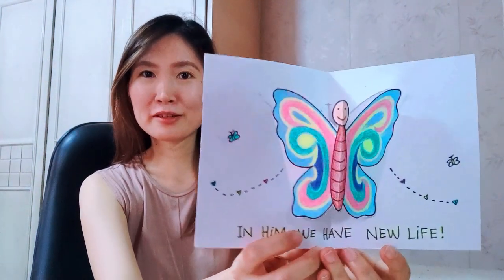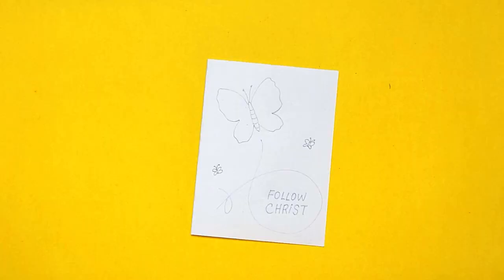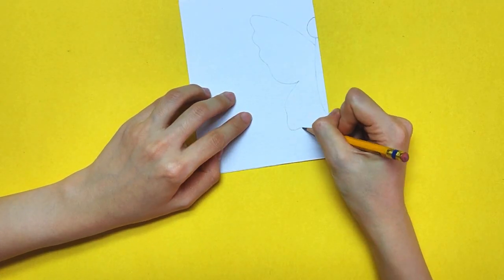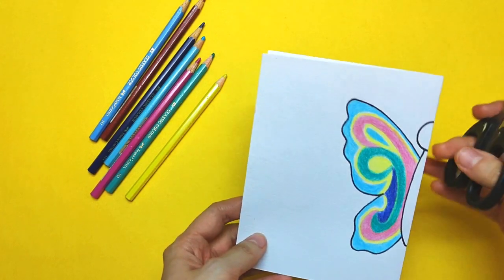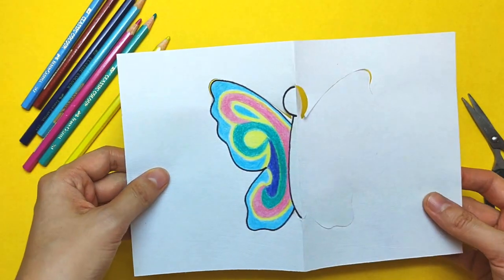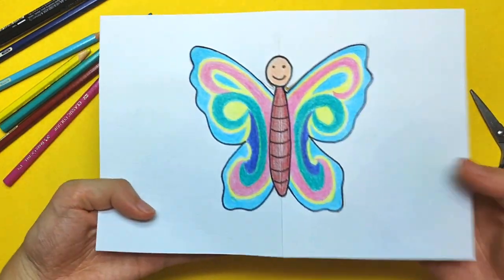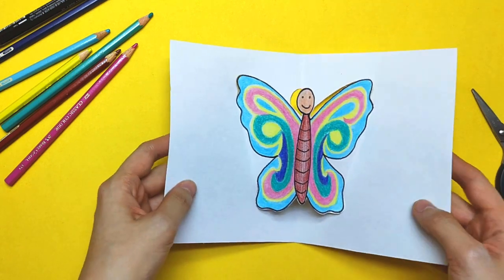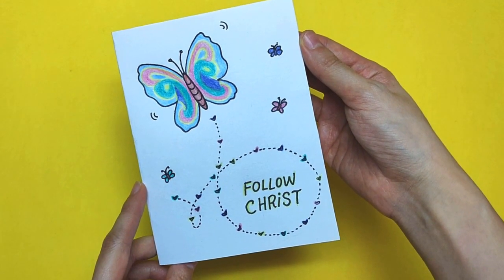Butterfly Pop-Up Card | Story of Nicodemus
A fun way to make this pop-up card plus exploring different colors for our butterfly!
You may choose to make different animal or character.  The steps will guide you through!